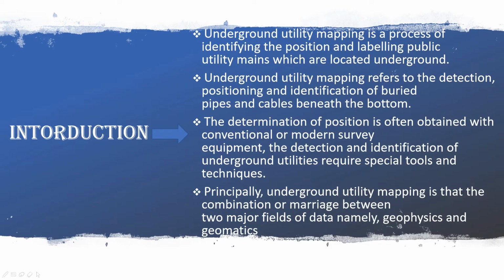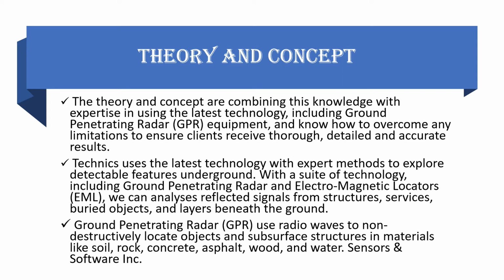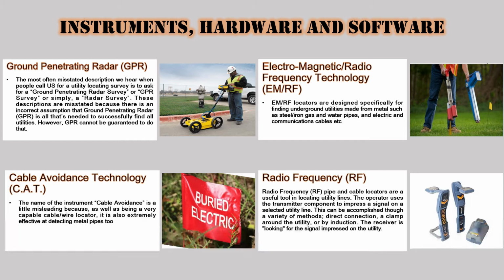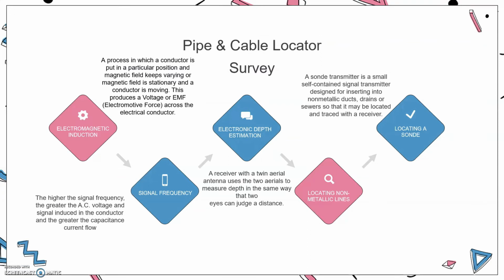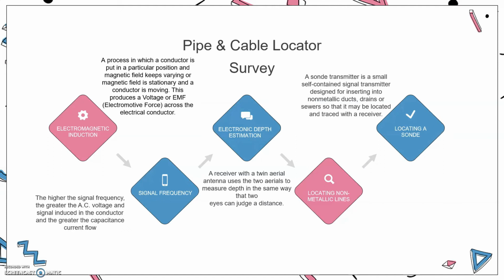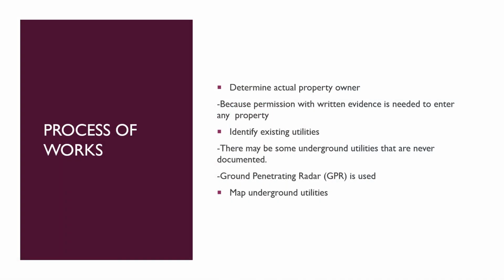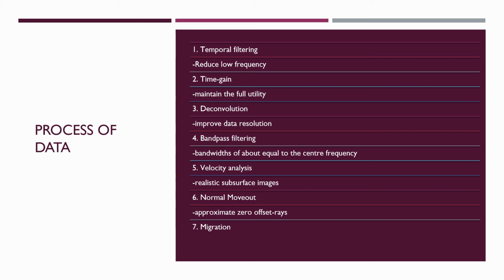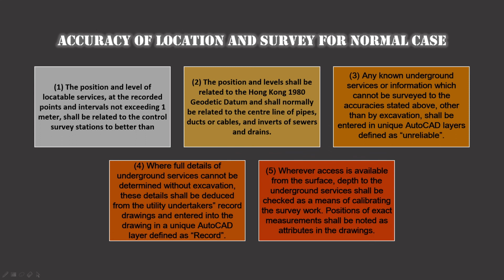Underground Utility for Survey and Mapping (SBEG1373)